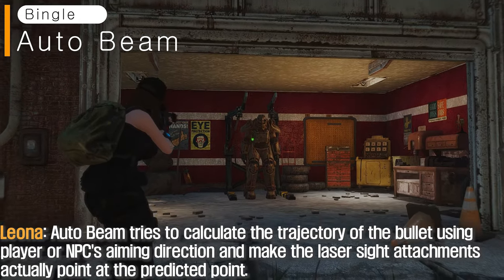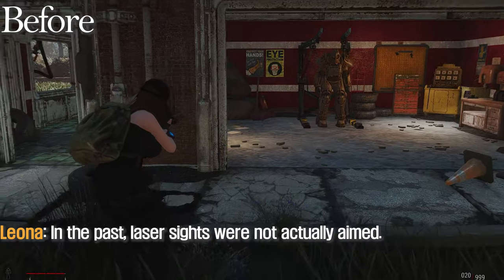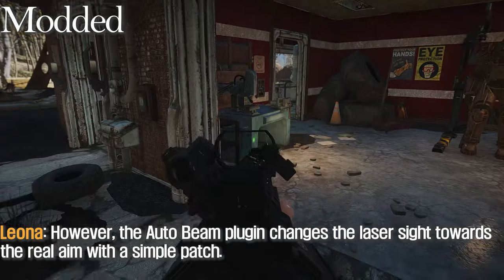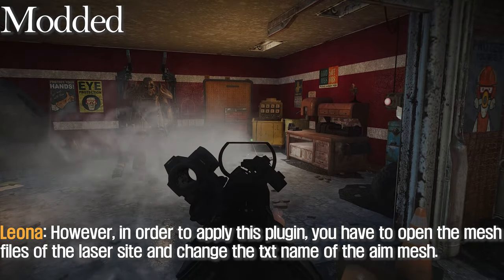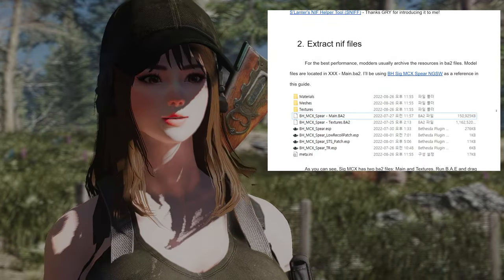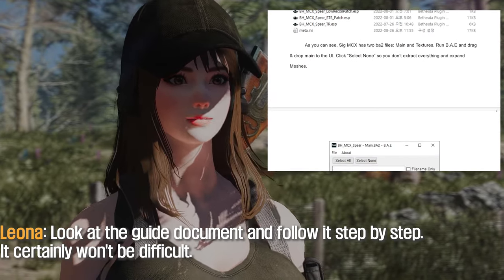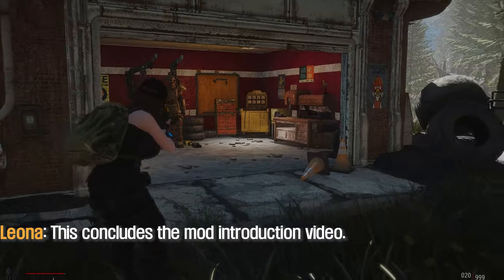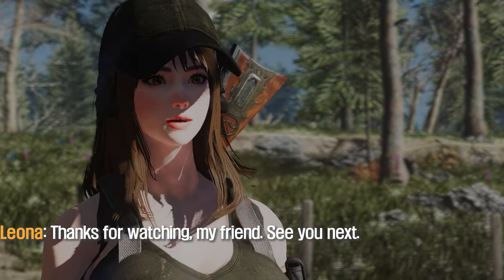FALLOUT4 MOD I Auto Beam I Melee And Throw I Player Voice Frequency F4SE I No ESP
00:00 Intro

00:13 Auto Beam
I. Credit
- Bingle

II. Source

00:59 Melee And Throw
I. Credit
- Bingle

II. Source

01:42 Player Voice Frequency F4SE
I. Credit
- Bingle

II. Source

02:10 Outro